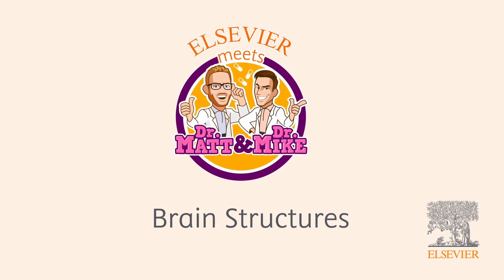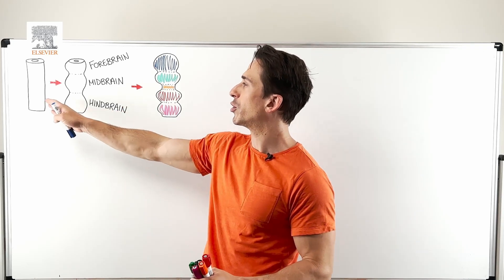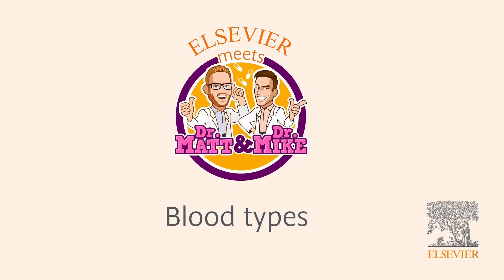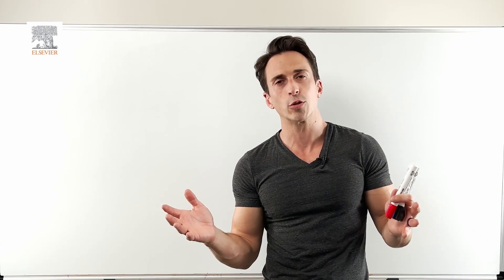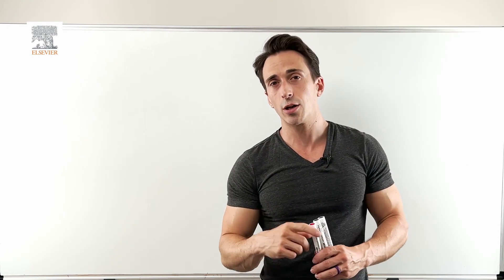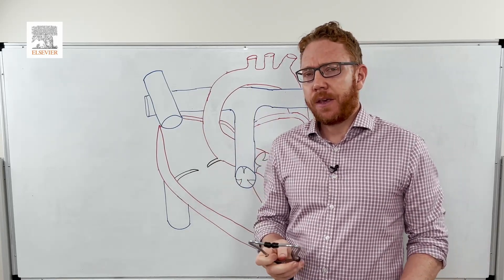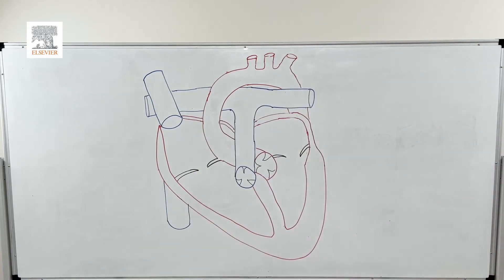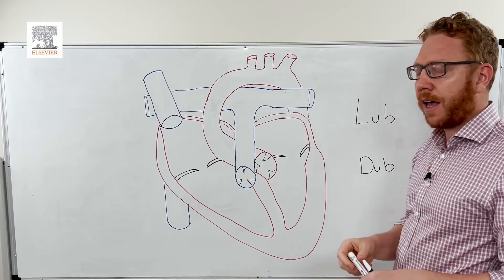Master Medical Concepts with Matt & Mike's ClinicalKey Student Nursing Videos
Enjoy this sneak peek video of the highly acclaimed Matt and Mike series, now available on ClinicalKey Student Nursing for Applied Anatomy & Physiology: An Interdisciplinary Approach.